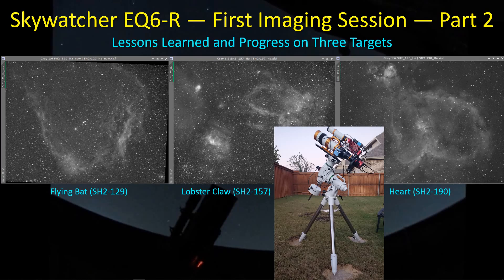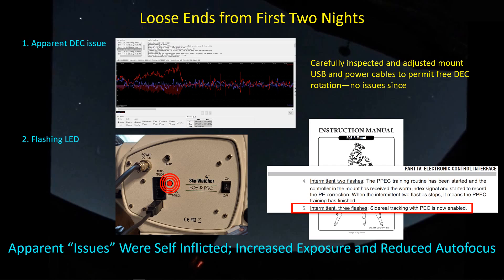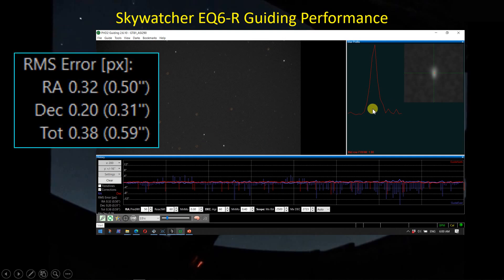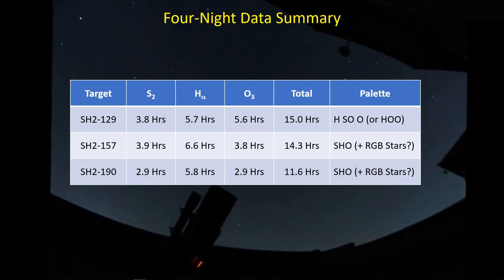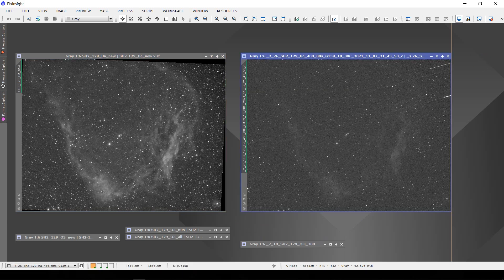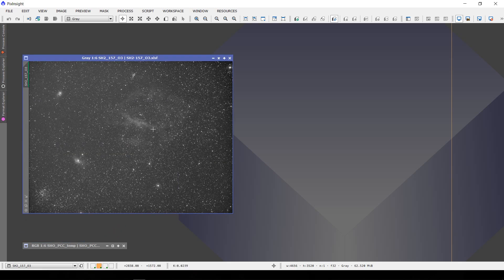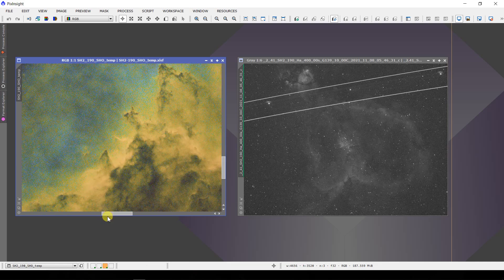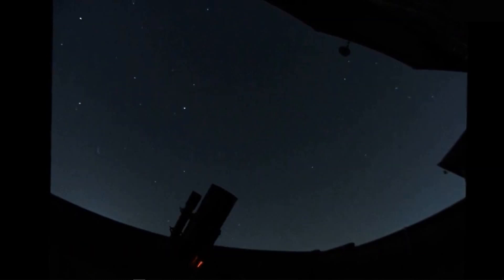Skywatcher EQ6-R: First Imaging Session, Part 2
Continuing with this first imaging session with the new Skywatcher EQ6-R and William Optics GT81. We'll take a look at SHO imaging results obtained to date along with focus shift versus temperature and mount guiding performance. So far, so good!